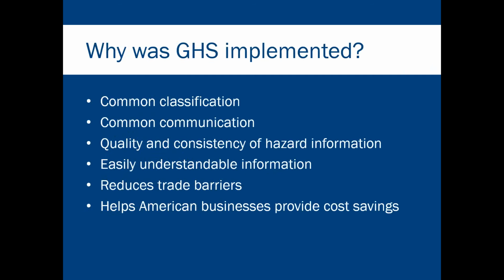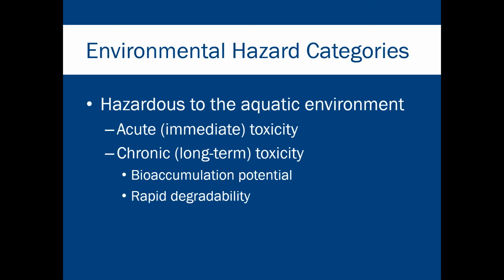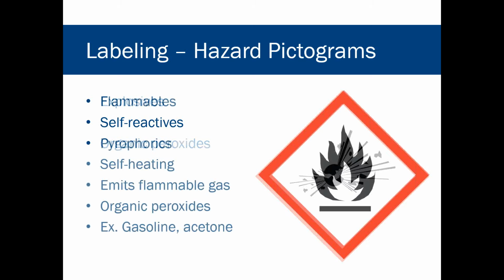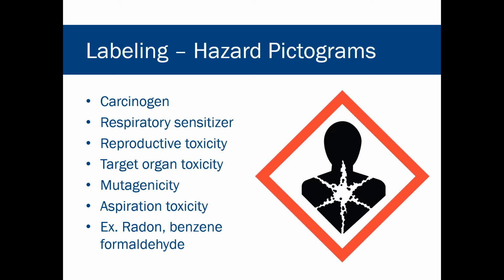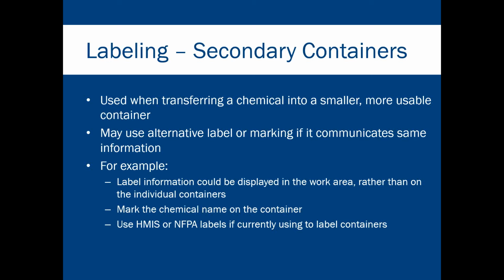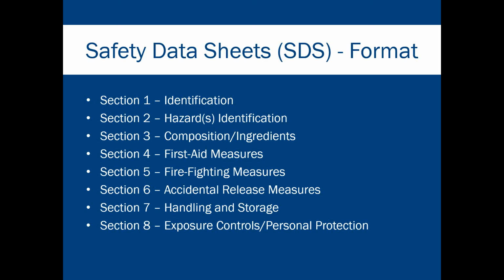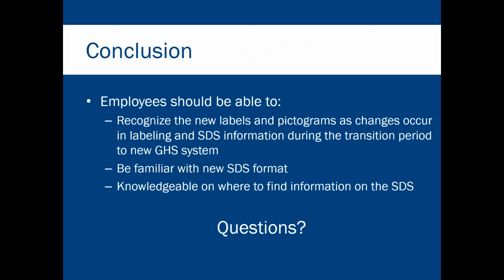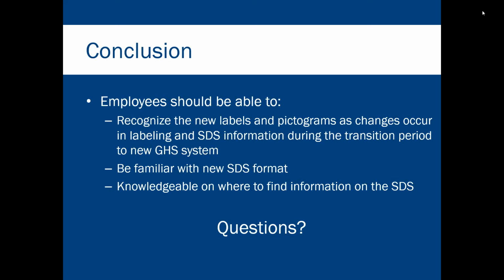Global Harmonization System Training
This video provides training on OSHA's Hazard Communication and Material Safety Data Sheet (MSDS) requirements to coincide with the new Global Harmonization System (GHS).